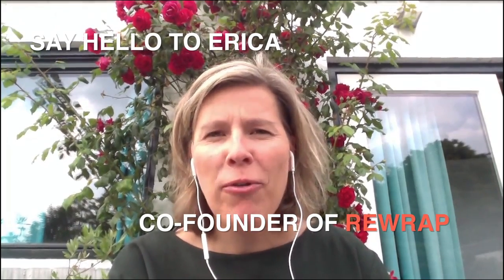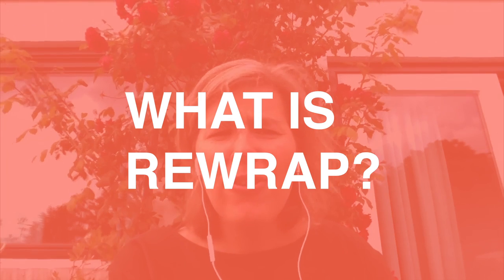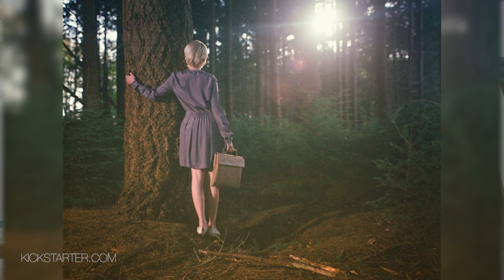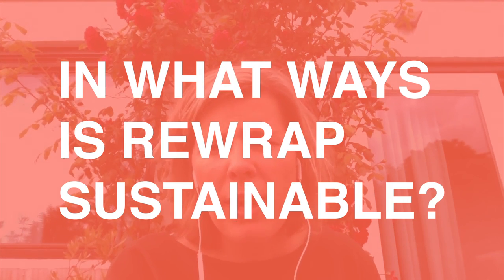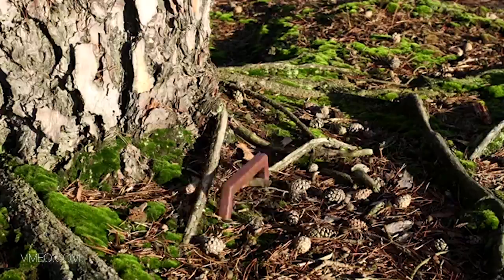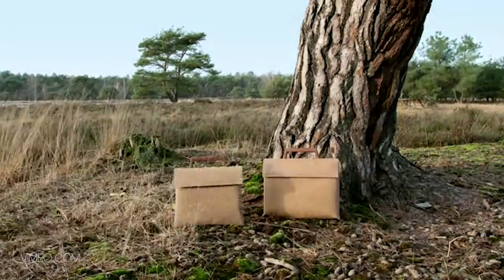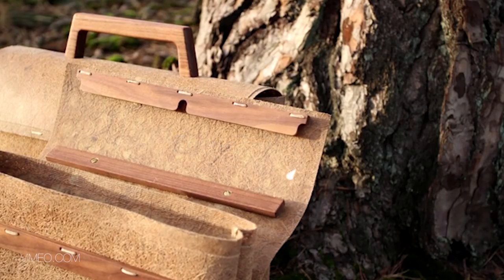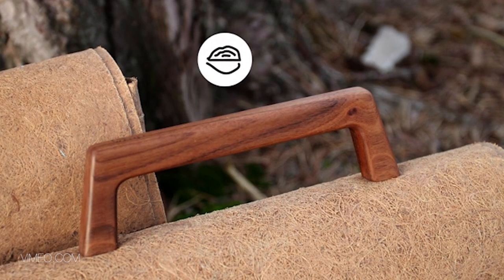This Extraordinary Bag Is Biodegradable From Handle To Wire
Walking with a tree in your hand, sounds strange? With the bags from ReWrap that is however possible. This bag is made out of trees and is totally biodegradable, that means from the wires to the clasp (yes, really!). ReWrap works according to the cradle to cradle principle. Everything used in the products will decompose and return to nature. Don’t be afraid, they will not cut trees for those extraordinary bags, they will use the materials of the trees like: coconut fiber, natural rubber, walnut wood and wood pulp. The Kickstarter campaign runs for a few more days, so make sure to donate and get yourself a natural bag!